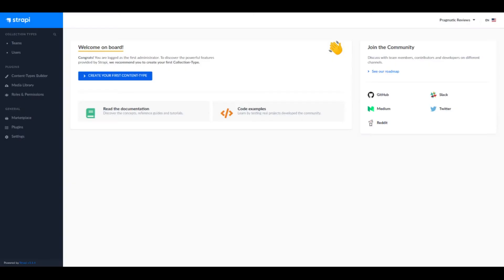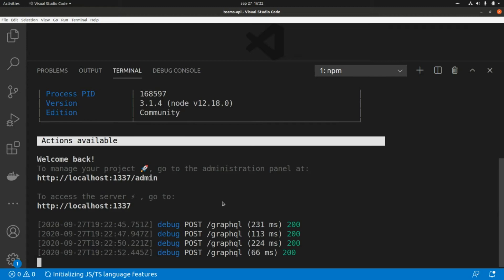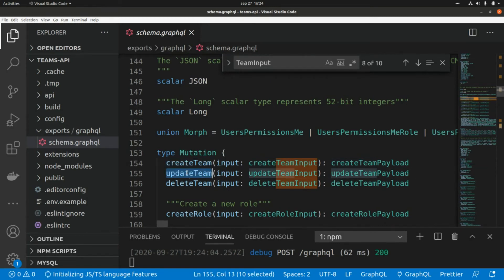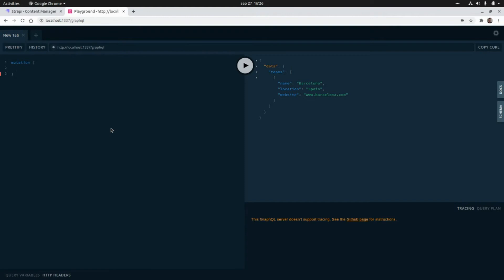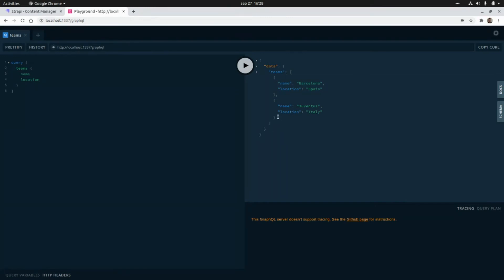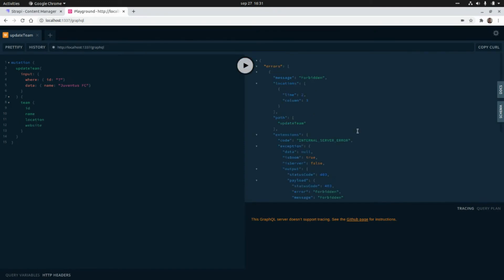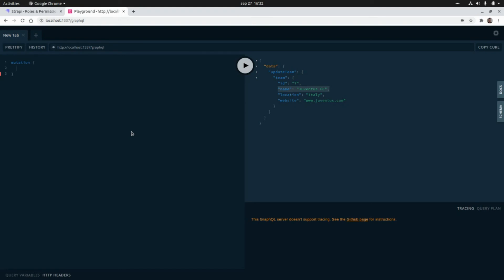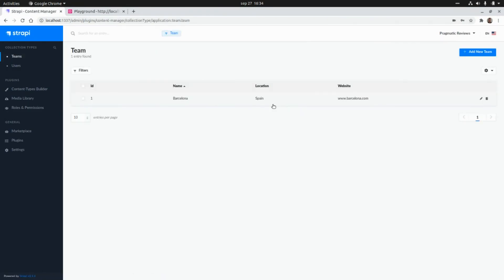Strapi Headless CMS | GraphQL API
In this video we are going to get started with Strapi Headless CMS and its GraphQL API.

Timestamps:

Intro - 0:00
Installing Strapi GraphQL Plugin - 0:46
Running a GraphQL query - 2:30
Running a GraphQL Mutation to Create a Team - 3:25
Running a GraphQL Mutation to Update a Team  - 5:01
Running a GraphQL Mutation to Delete a Team - 7:01
Outro - 8:29